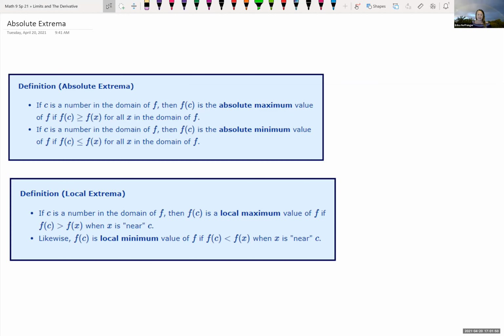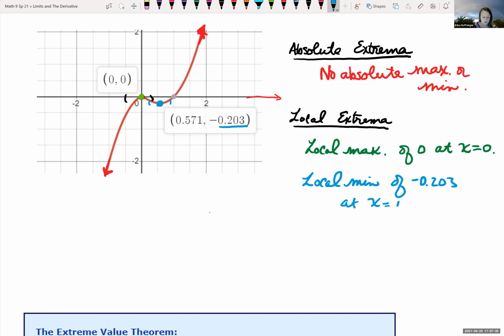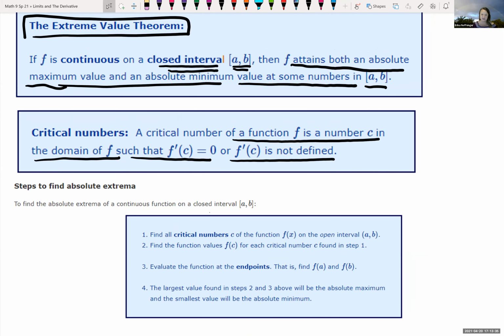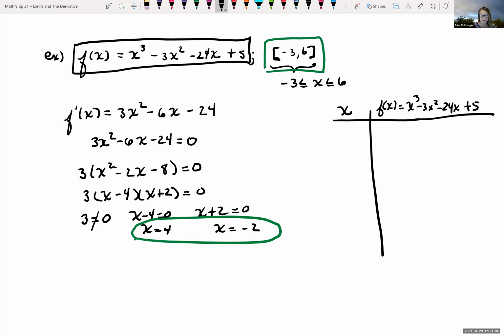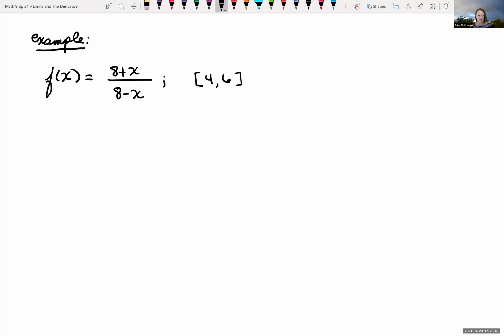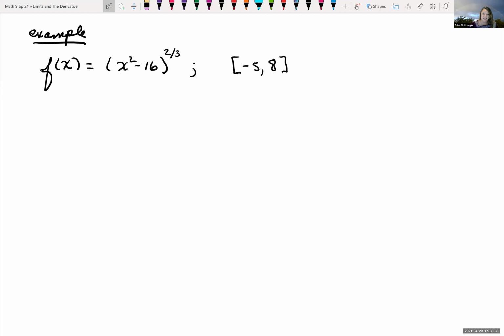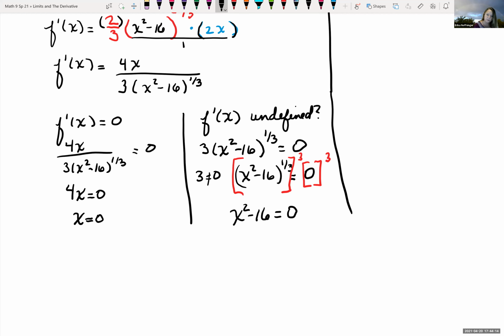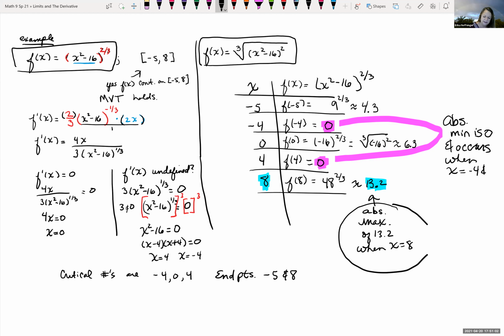Absolute Extrema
We define what it means for a function to an absolute maximum or minimum.  We find the absolute extrema given a graph or given a function.  We cover the Extreme Value Theorem and how to use it to find absolute extrema.